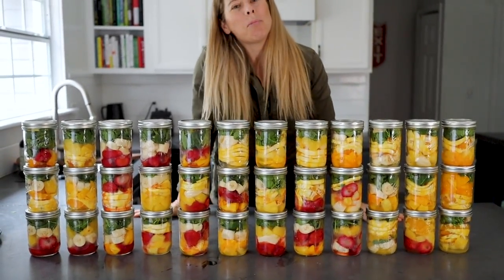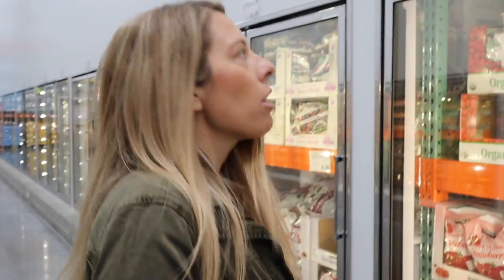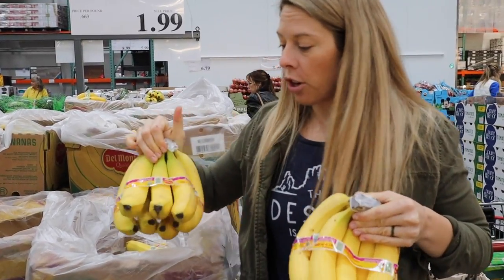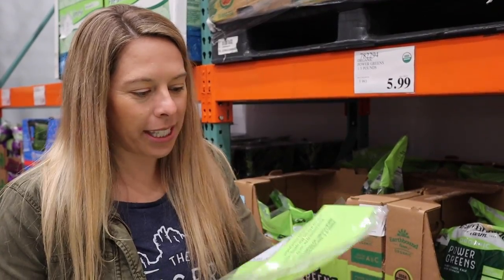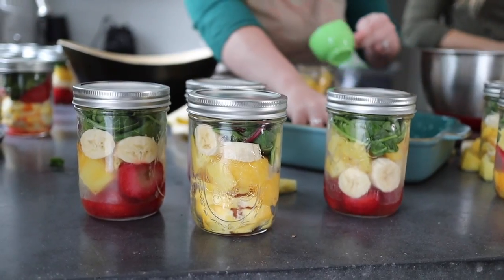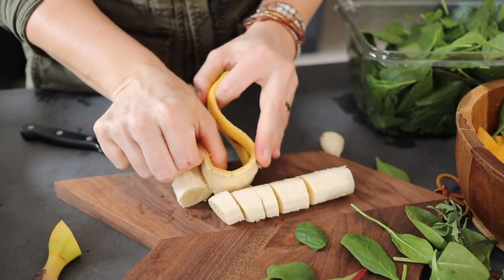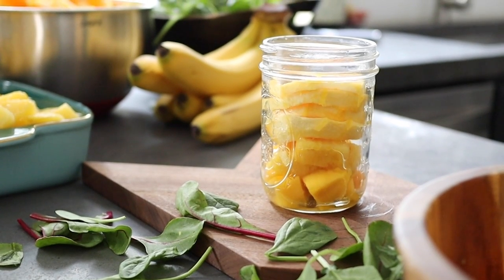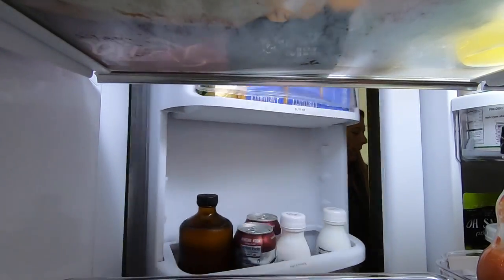DIY Frozen Smoothie Packs on a Budget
Ever wonder if it is possible to prep a month of green smoothies on a budget, using mostly organic produce? Well, I did it and created a TON of frozen smoothie packs to show off to you. I’m all about fueling my body with whole foods, yet I also have to watch our monthly budget.

To do this successfully, I used our 7-Day Green Smoothie Challenge shopping list (which makes 7 green smoothie recipes using only 7 ingredients!). Then I invited my friend Erin along for some shopping at Costco, a member-only, bulk-grocery store to purchase as much organic produce as we could afford, and have enough ingredients to prep a month of green smoothie. *The 7-day smoothie challenge is now a rawsome 10-DAY Challenge!

→ TIMESTAMPS:
00:00 Intro
01:08 Arriving at Costco
01:12 Picking out frozen strawberries
01:29 Why frozen fruit?
01:39 Picking out frozen pineapple
01:50 Picking out oranges
02:04 Picking out bananas
02:10 Big bananas!
02:19 How to pick bananas
02:29 Picking out mangos
02:56 Picking out spinach
03:13 Picking out power greens
03:42 Overview of purchases
04:15 Grand total
04:27 Price comparisons
05:04 Yearly cost calculated
05:12 Time to prep!
05:22 Using wide-mouthed mason jars
05:33 Peel and cut oranges
05:43 Peel and cut bananas
05:47 Cut the mango into chunks
05:54 Dump pineapple and greens into bowls
05:58 Prep with a friend
06:17 Layer ingredients into mason jars
06:29 Wait to add the liquid base until blending
06:39 Simple 7 Guidebook (see Smoothie Challenge link)
06:45 Different Simple 7 smoothies
6:58 How to store and prep
7:20 Benefits of having green smoothies on hand

→ EAT MORE PLANTS!